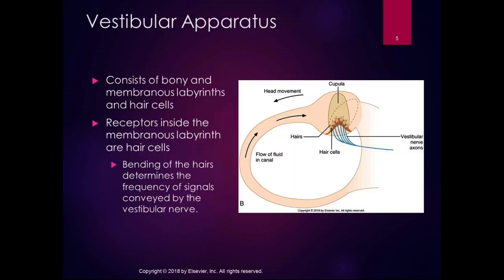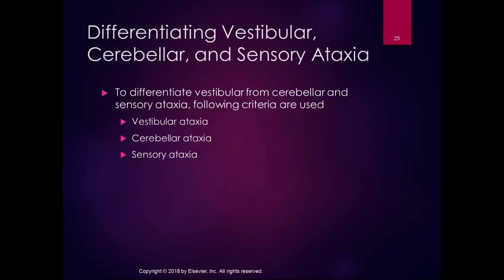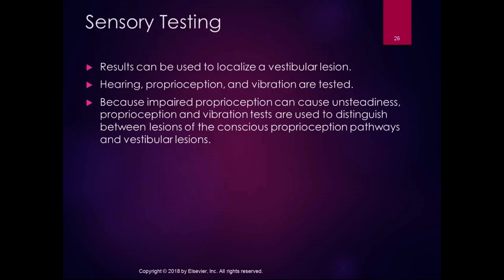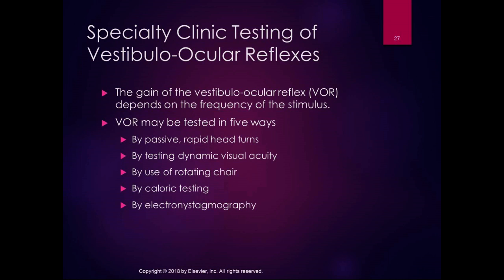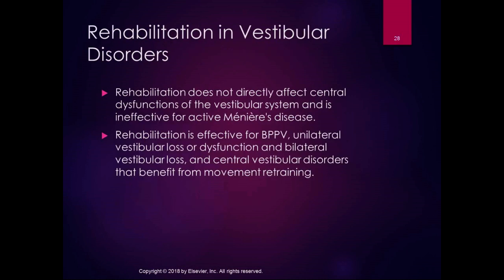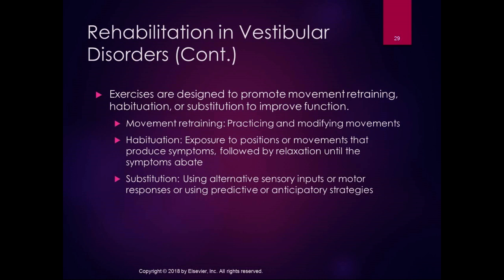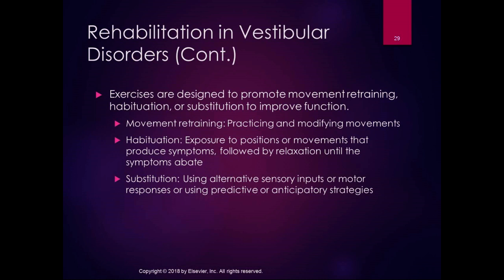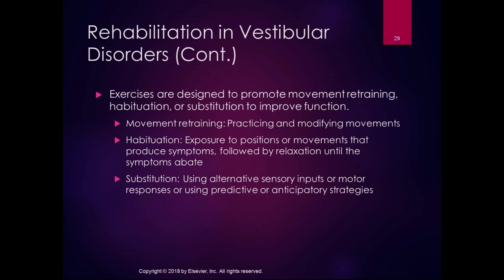Chapter 22 Lecture Part 3 Vestibular Rehabilitation